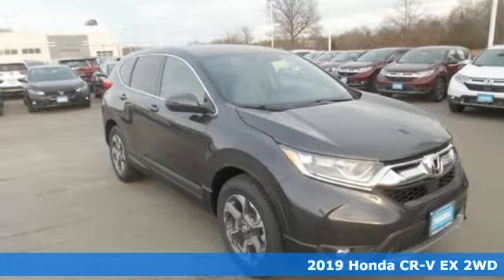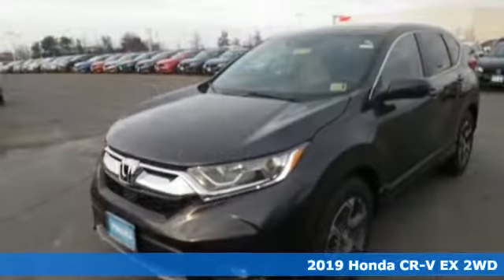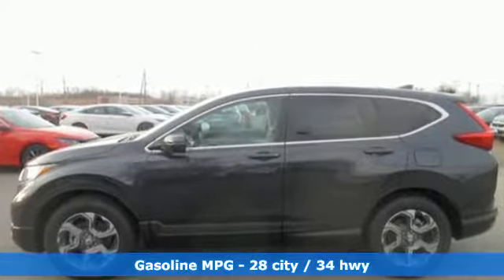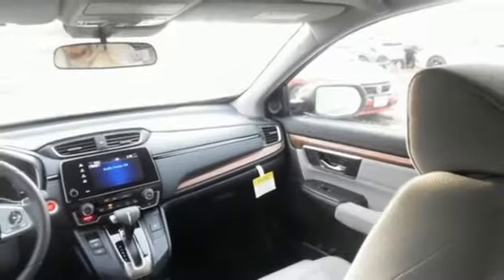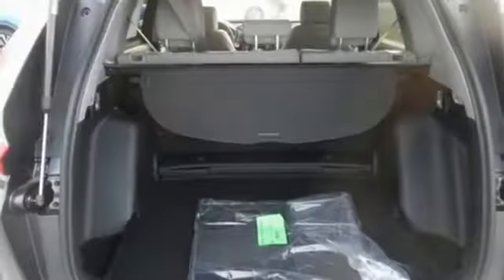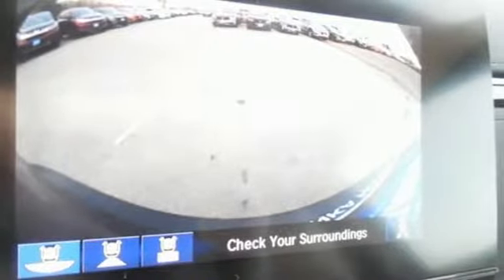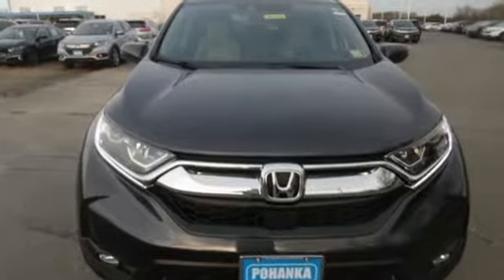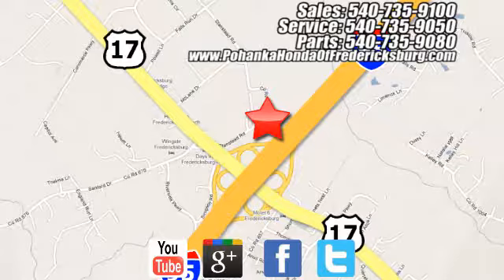New 2019 Honda CR-V Fredericksburg VA Richmond, VA FKH507072 - SOLD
Year: 2019
Make: Honda
Model: CR-V
Trim: EX
Engine: 1.5L I4 DOHC 16V
Transmission: CVT
Color: Gray
Interior: gray
Stock #: FKH507072
VIN: 2HKRW1H53KH507072
Gunmetal Metallic 2019 Honda CR-V EX FWD CVT 1.5L I4 DOHC 16VbrbrRecent Arrival! 28/34 City/Highway MPGbrbrbrAll prices exclude taxes, title, license, and dealer processing fee of $799.00. Published price subject to change without notice to correct errors or omissions or in the event of inventory fluctuations. All features not on all vehicles. Vehicles shown are for illustration purposes only. MPG is based on 2017 EPA mileage ratings. Use for comparison purposes only. Your mileage will vary depending on driving conditions, how you drive and maintain your vehicle, battery-pack (hybrid only) and other factors.

Address:
60 South Gateway Drive